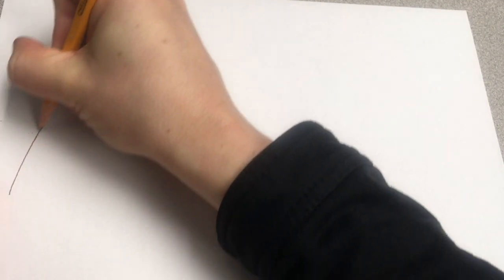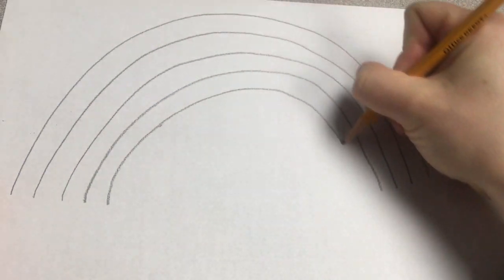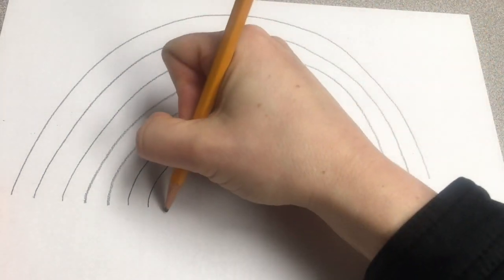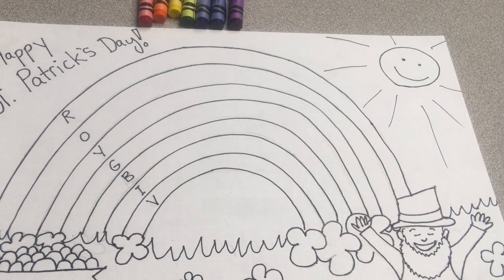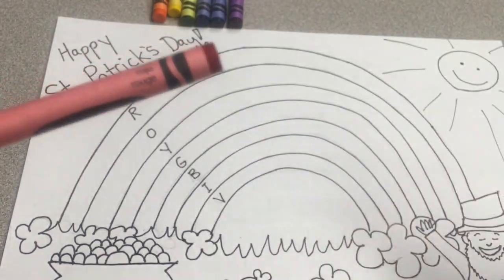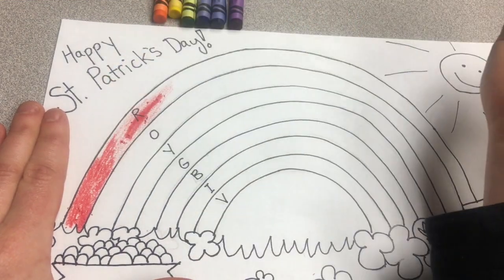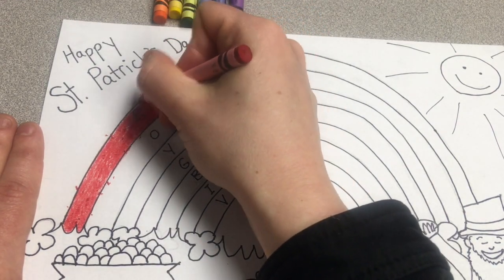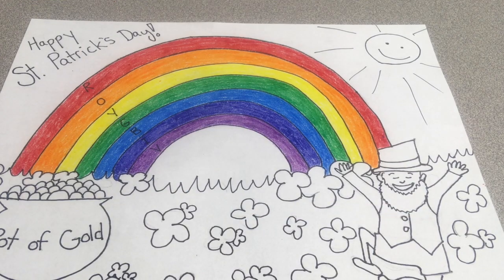St. Patrick's Day Rainbow Order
This video is about St. Patrick's Day Rainbow Order